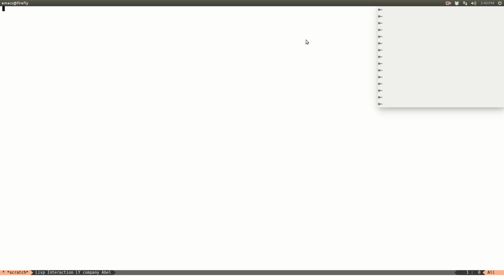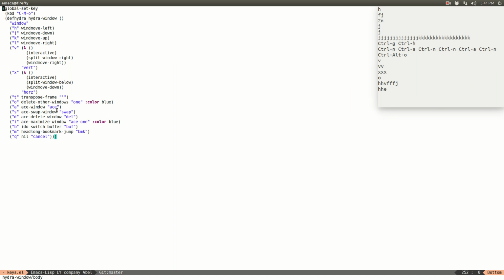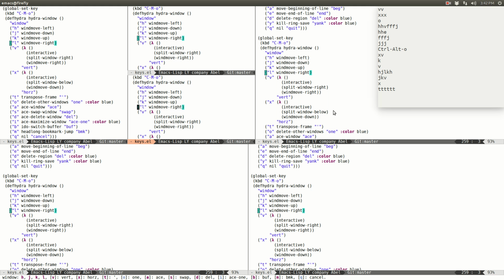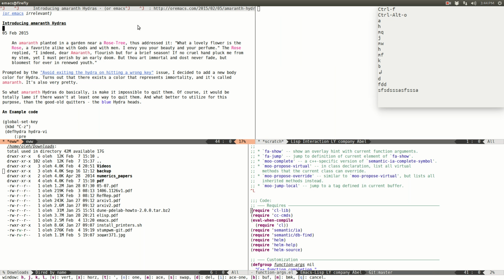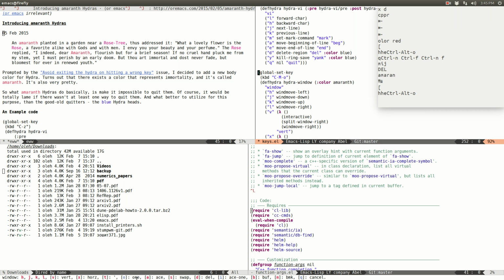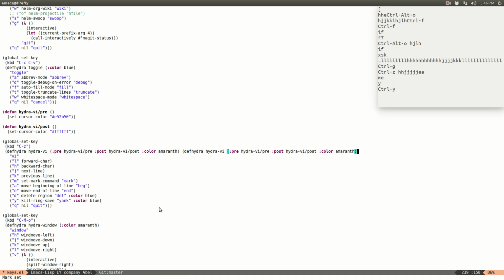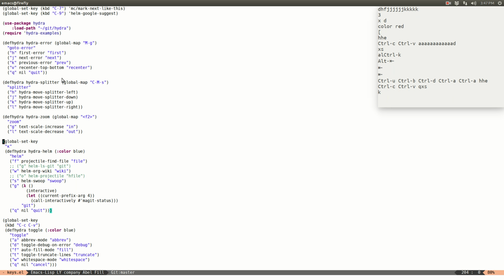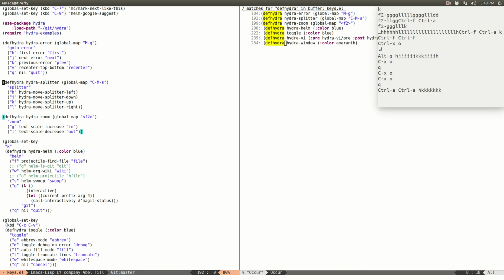Switching Emacs windows with hydra and ace-window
I describe my most recent Emacs package which can be used in addition with my other package to efficiently manipulate windows.